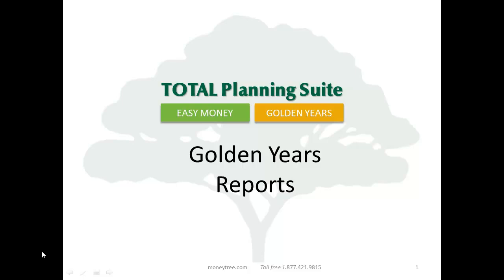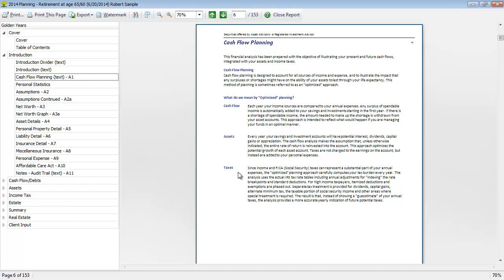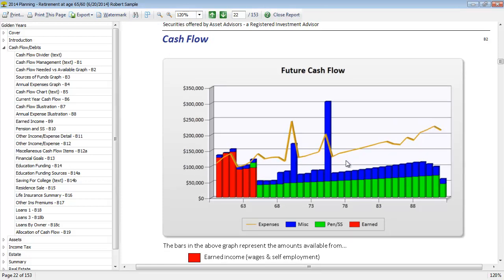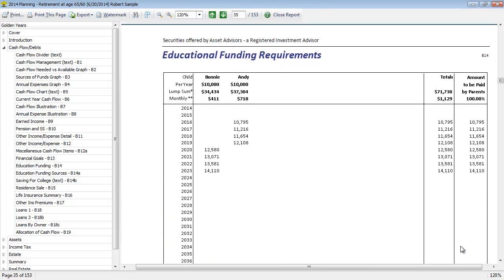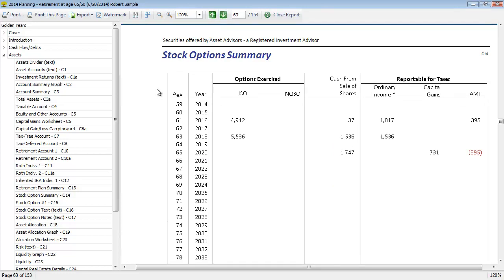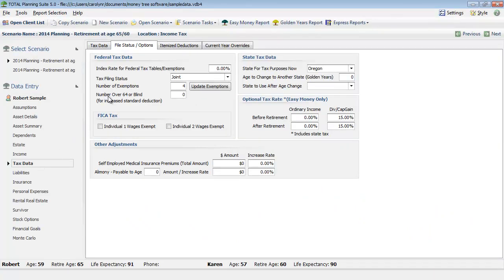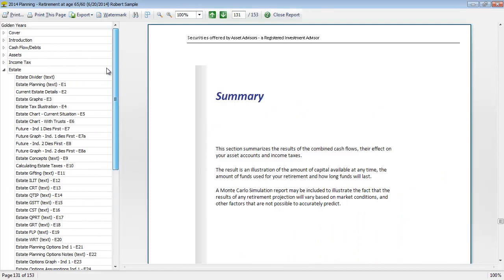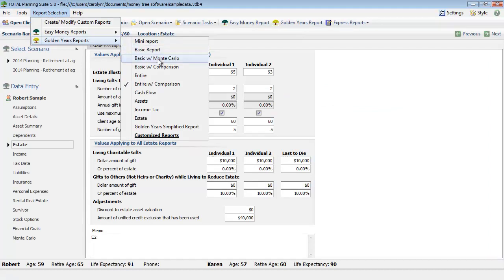Golden Years Cash Flow - Cash Flow Based Planning Reports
Walk through of the reports available in Golden Years Cash Flow, the cash flow based financial planning reports available through the TOTAL Planning Suite (desktop or online).